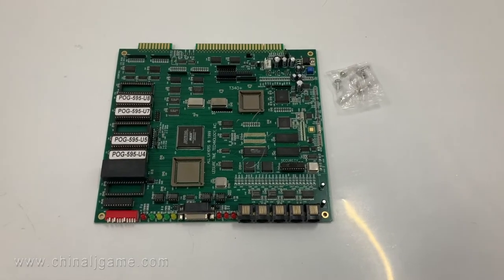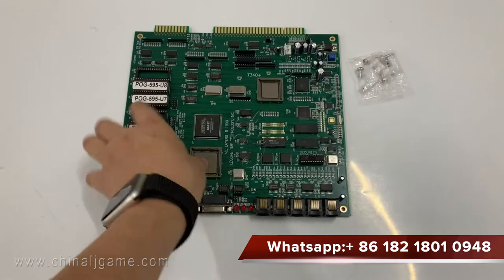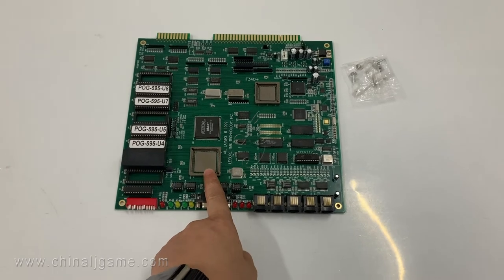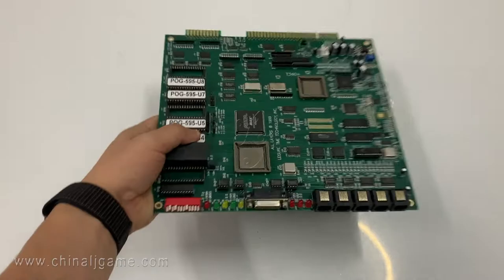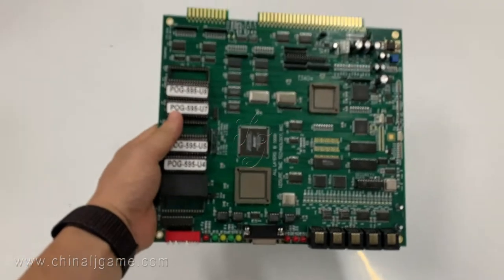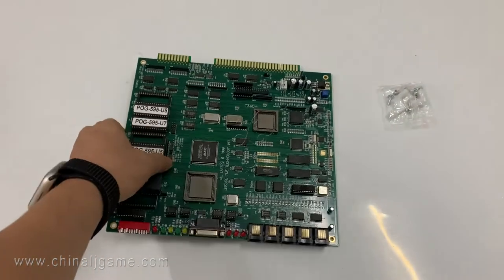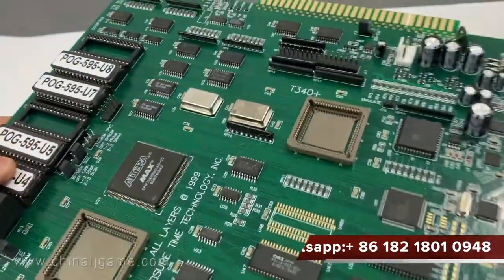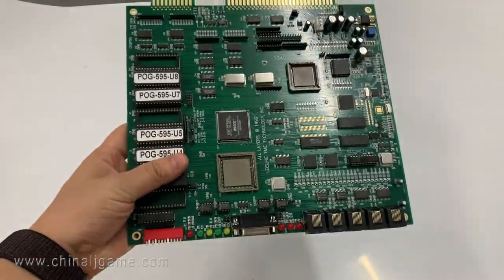POG 595 Gaming PCB Green Boards For Video Slot Gaming Slot For Sale